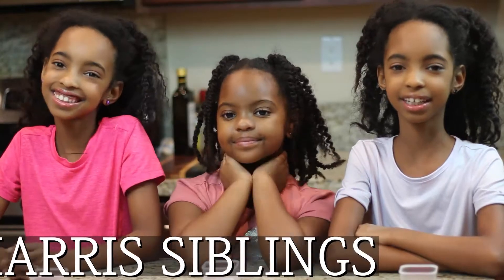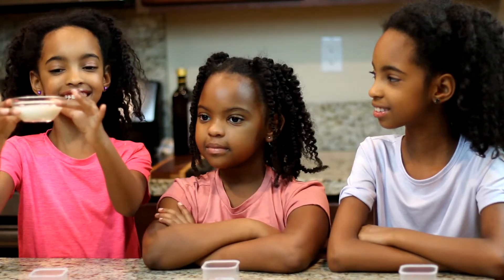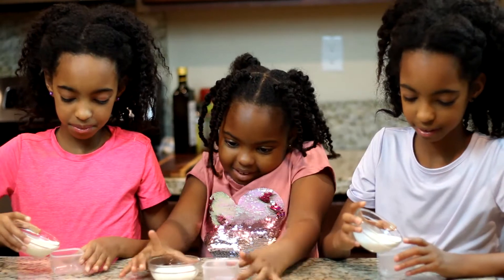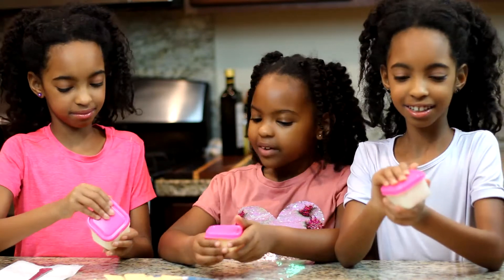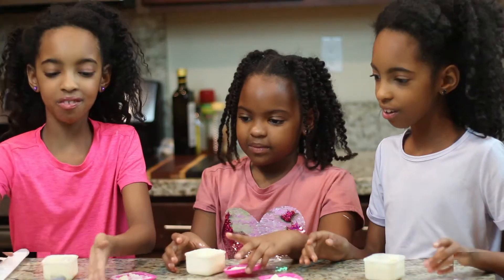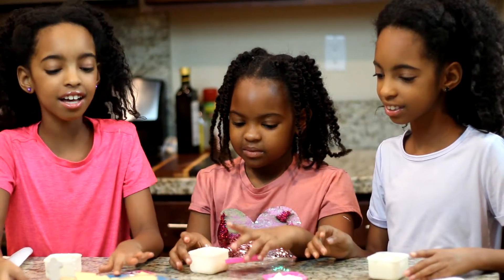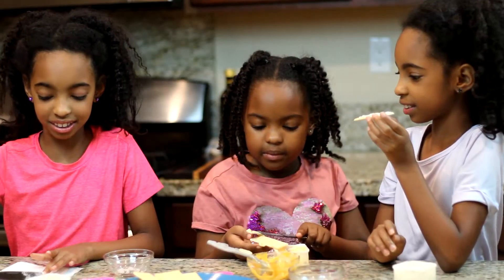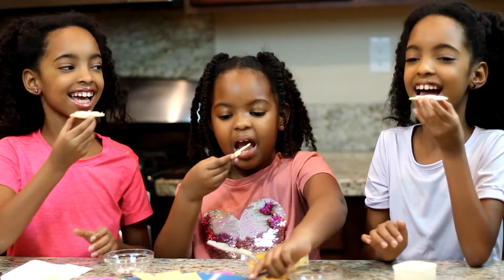Making Butter with the Harris Siblings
Science Project Making butter turning a liquid into a solid